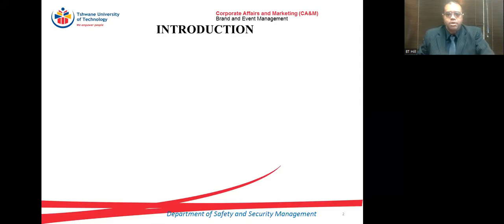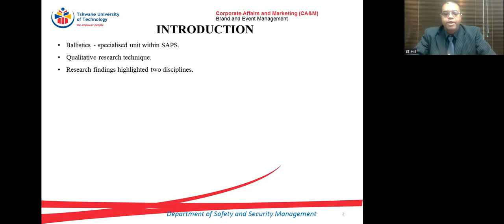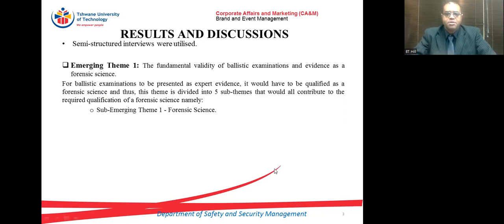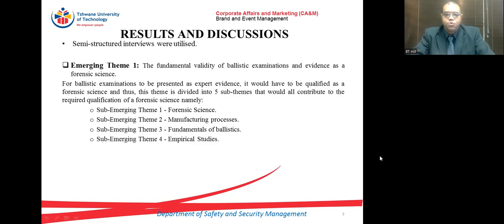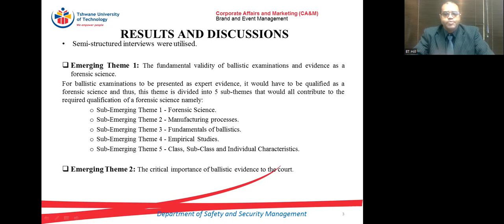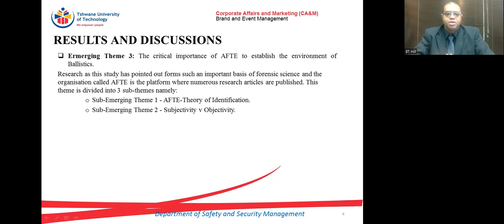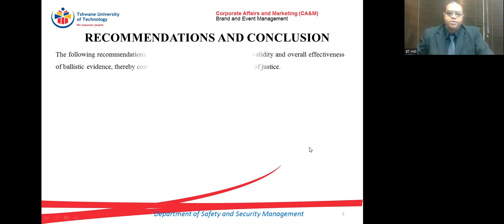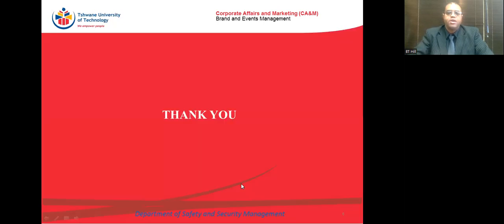18th International Conference on Sustainable Development 2023, Montclair, USA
Online Presentation
A critical analysis of ballistic evidence in South Africa

Benedict Terence Hill 1, Jacob Tseko Mofokeng 2 , Dee Khosa 3
1,2,3 Tshwane University of Technology, Faculty of Humanities, Department of Safety and Security Management,
2 Aubrey Matlakala Street, Soshanguve - K, Soshanguve, 0001, Pretoria, South Africa.

The 18th International Conference on Sustainable Development 2023 is jointly presented by the International Centre for Interdisciplinary Research in Law (ICIRL), the Centre for Research in Social Justice and Policy (CRSJP) at Laurentian University and the Ontario International Development Agency (OIDA) in Canada.
Event Location
Conference Centre Montclair State University 1 Normal Ave, Montclair, NJ 07043, USA